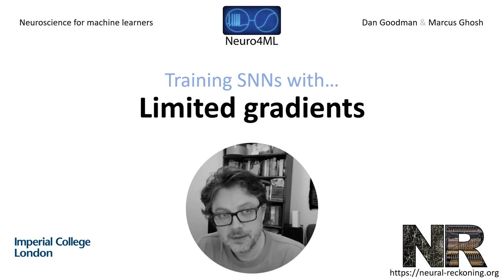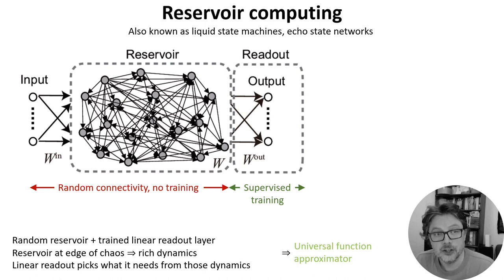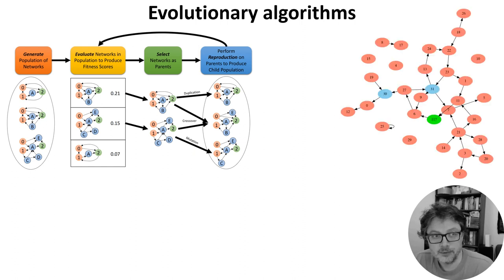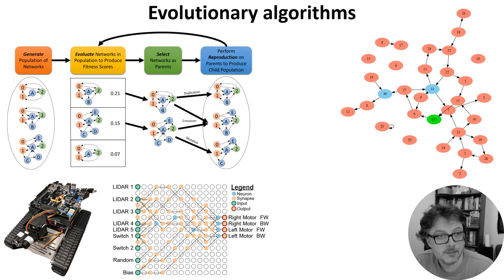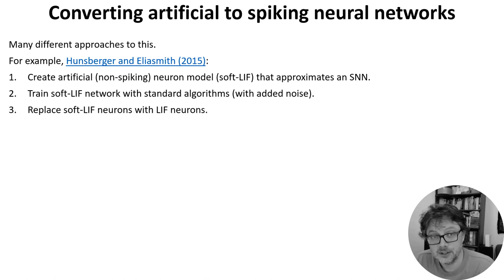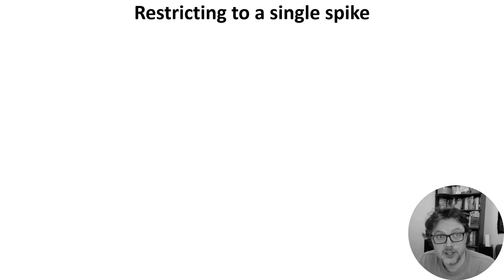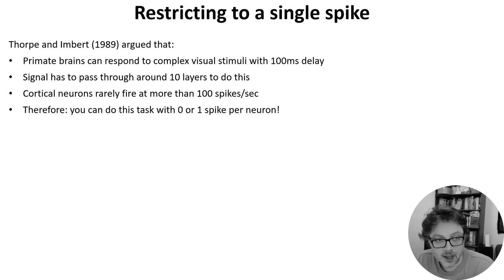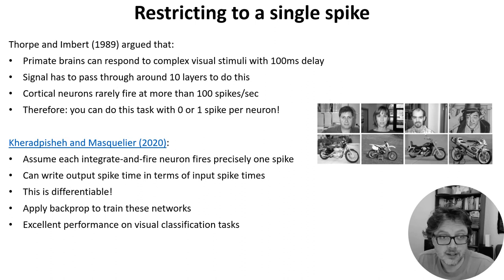W5 V1 - Limited gradients